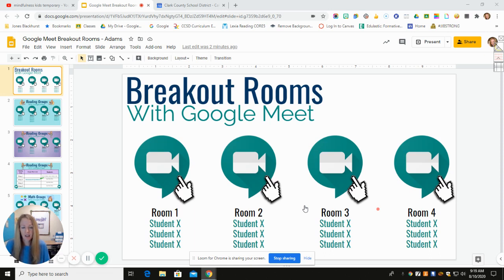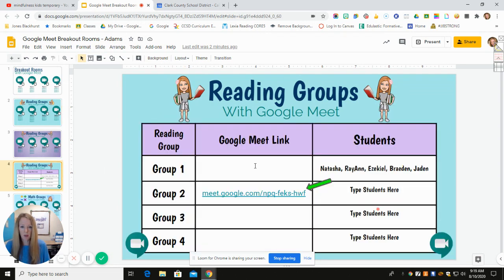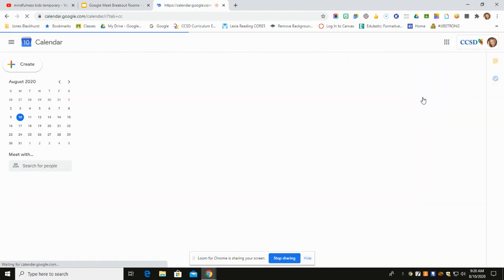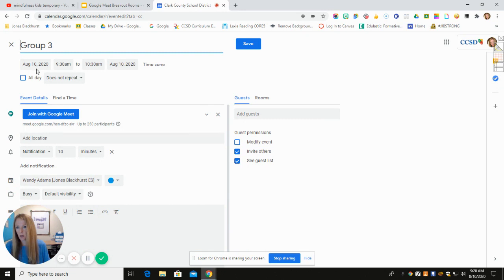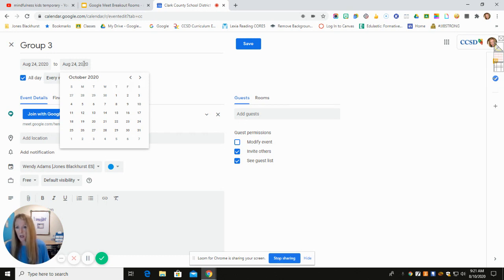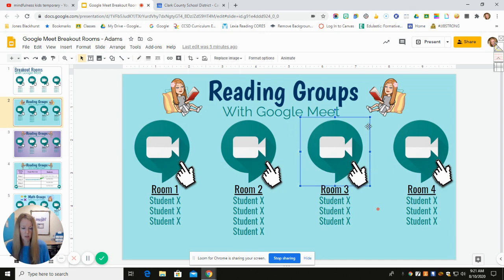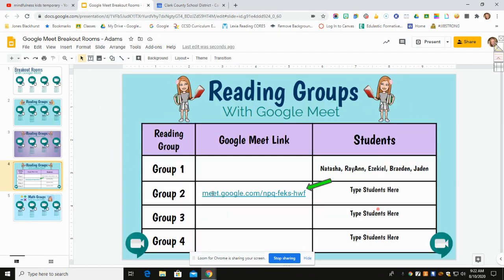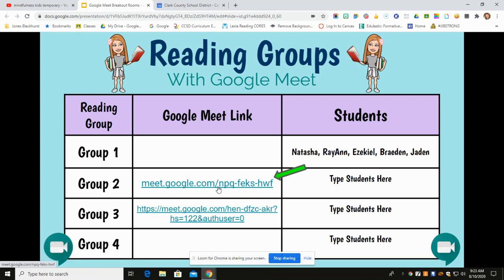Creating Virtual Breakout Rooms With a Permanent Google Meet Link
I used Google Slides to create these breakout rooms that can be used for reading groups, math groups, or any kind of groups. The Loom tutorial explains how to create a permanent Google Meet Link for each room or group.